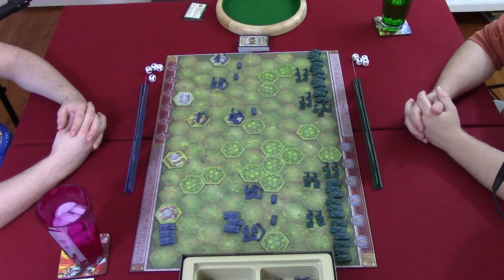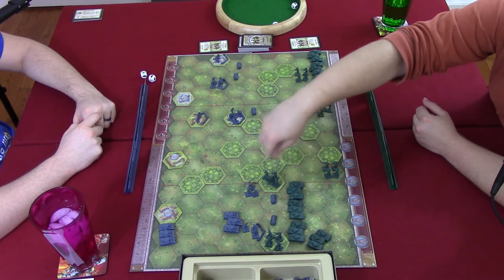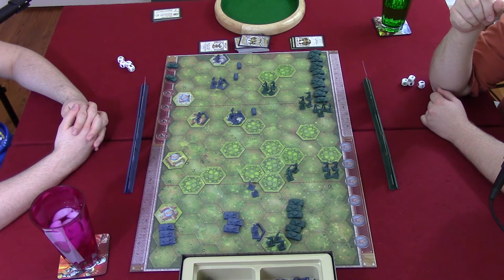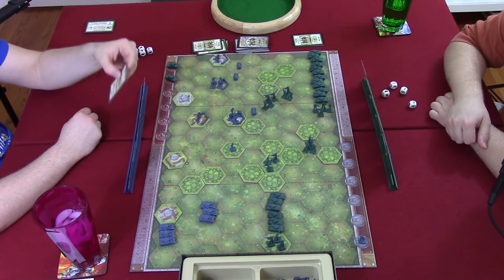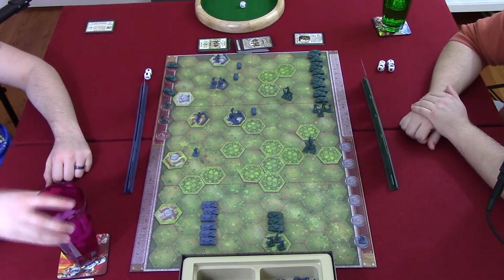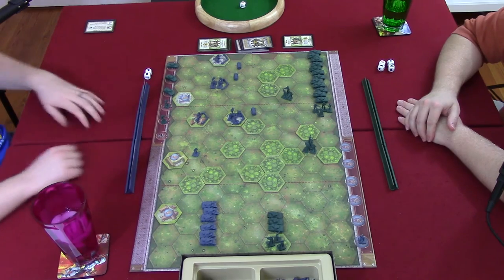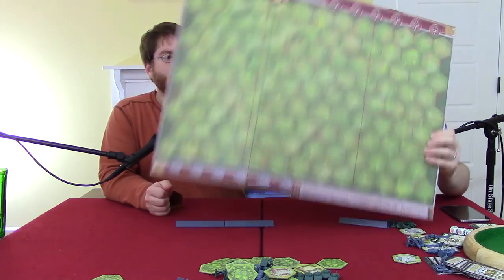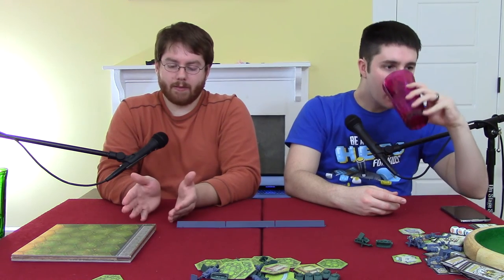Let's Play Memoir '44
Travis and Stephen fight out the battle for Paris, France, in this quick but exciting Let's Play of Memoir '44!